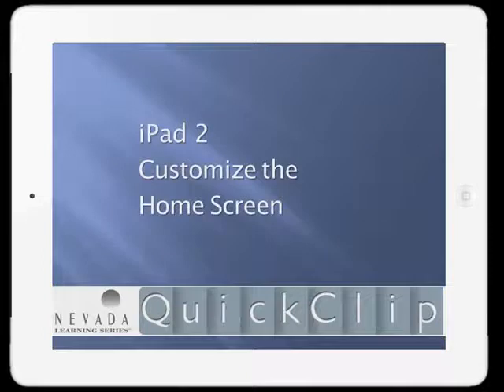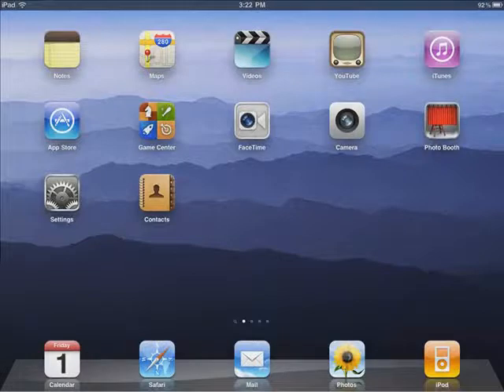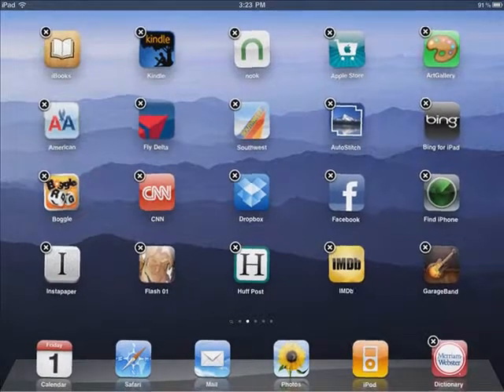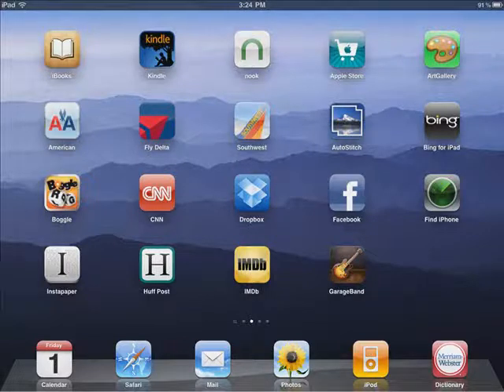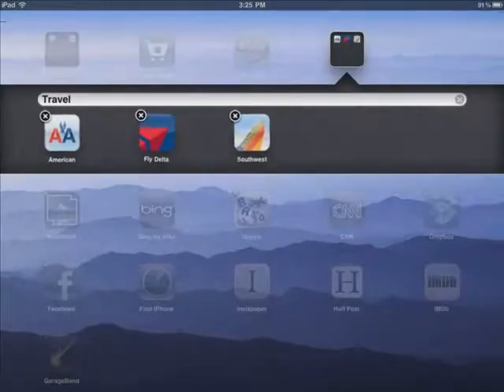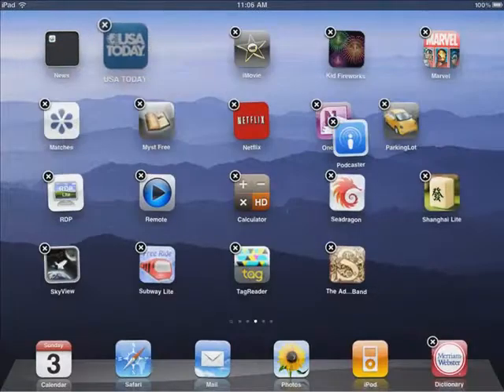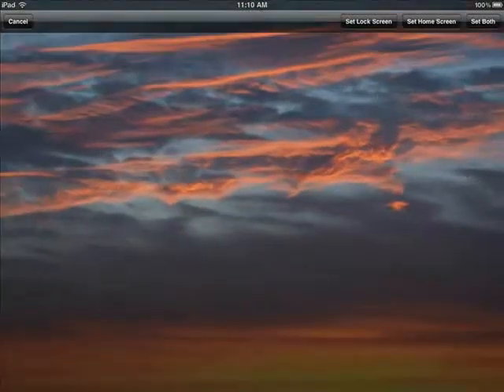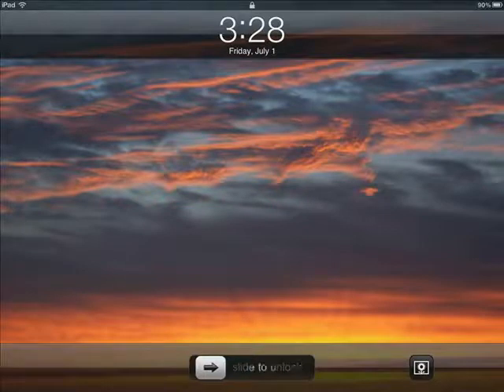iPad Customize Home Screen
5 minute QuickClips from Nevada Learning Series on how to customize your iPad Home Screen